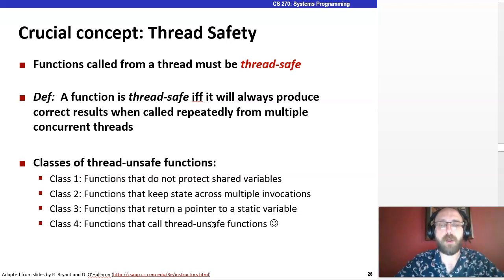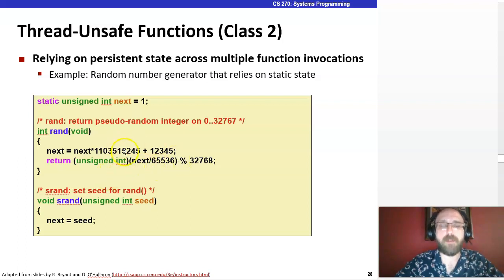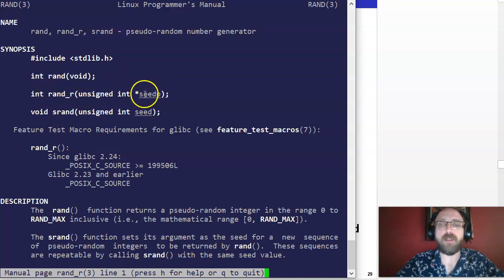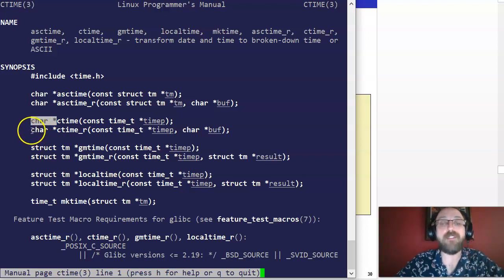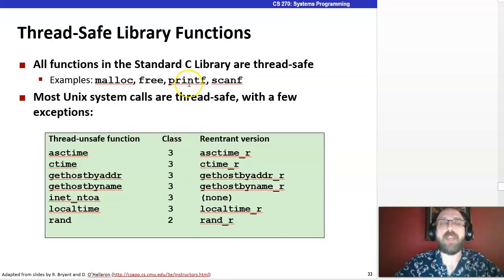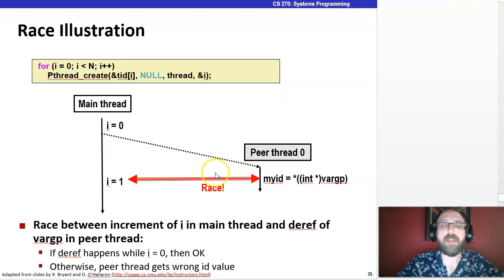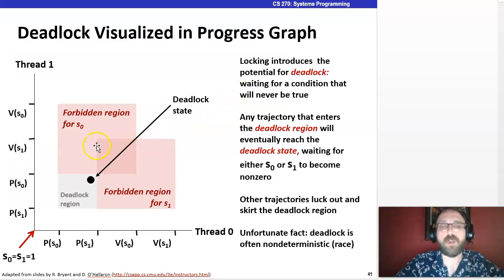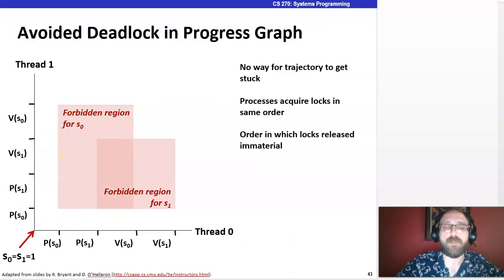CS 270 L18 pt3 - thread safety